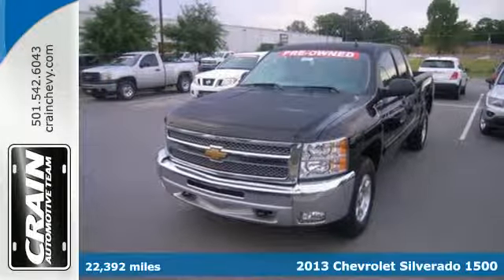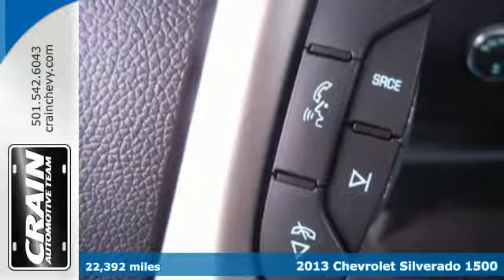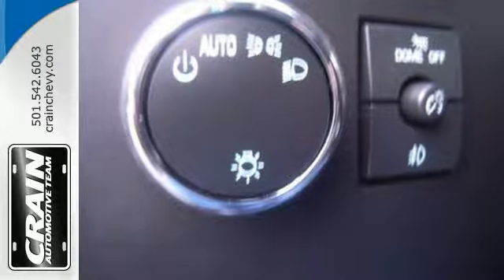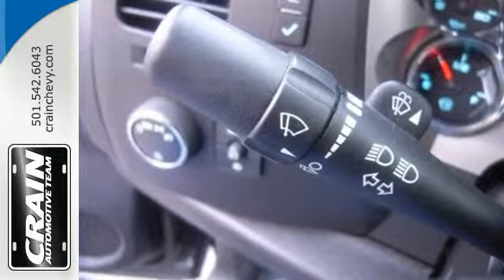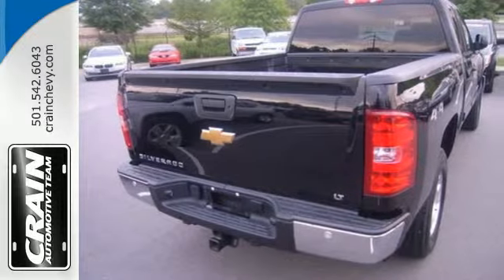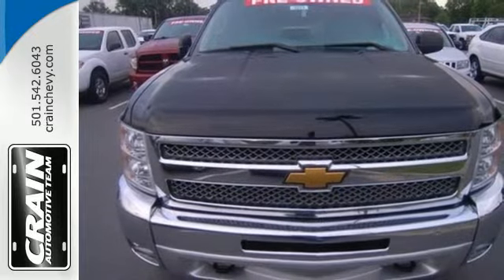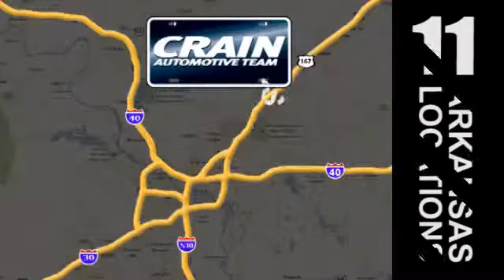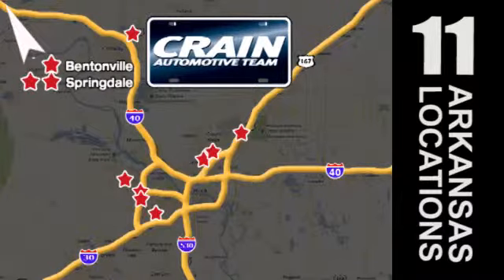2013 Chevrolet Silverado 1500 Little Rock AR Bryant, AR BC3213 - SOLD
Year: 2013
Make: Chevrolet
Model: Silverado 1500
Trim: LT
Engine: 5.3L Vortec 1000 VVT V8 SFI Flex-Fuel Engine
Transmission: Automatic
Color: Black
Interior: Unknown
Mileage: 22392
Stock #: BC3213
VIN: 1GCRKSE74DZ114667
Simply put, this Four Wheel Drive Chevrolet is engineered with higher standards. Enjoy improved steering, superior acceleration, and increased stability and safety while driving this 4WD Silverado 1500 LT. This Chevrolet Silverado 1500 is one of several ultra-low mileage vehicles available at Crain Chevrolet. The Silverado 1500 LT will provide you with everything you have always wanted in a car -- Quality, Reliability, and Character. More information about the 2013 Chevrolet Silverado 1500: Full-size trucks are used in such a wide range of situations--from construction fleets to long-distance driving--and the two different interiors offered in the Silverado help satisfy shoppers better than most other competing models. LS and LT models are probably the best fit for buyers who need the sturdy, get-messy capability of a pickup at least some of the time, but the LTZ is the choice for those who need a pickup that doesn't compromise luxury. For those who need a pickup but want to make a greener choice, with even lower operating costs, the Silverado Hybrid has 25% better fuel economy without sacrificing much towing or hauling ability. This model sets itself apart with fuel economy, extensive features and options, Top-notch interiors to suit work or luxury use, and strong tow ratings Every new and pre-owned vehicle is backed by the Crain Commitment, including our 100% low price guarantee, a 100 hour love it or leave it exchange policy, and a 100 year 100,000 mile warranty. The Crain Team's Got 'Em!

Address:
9911 Interstate 30